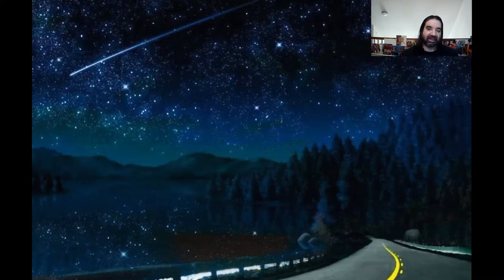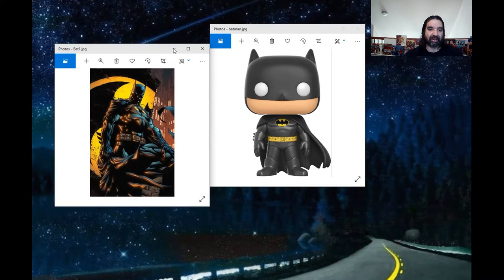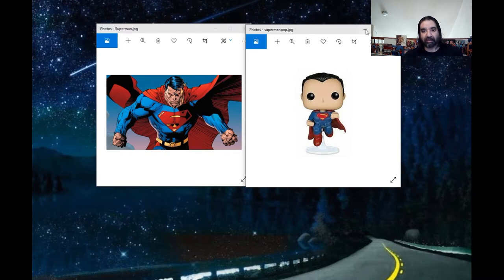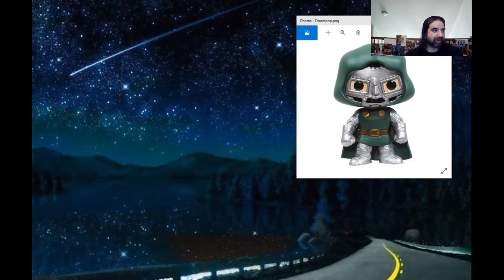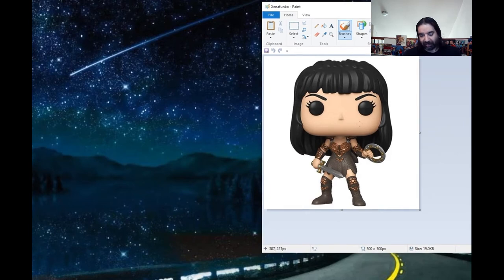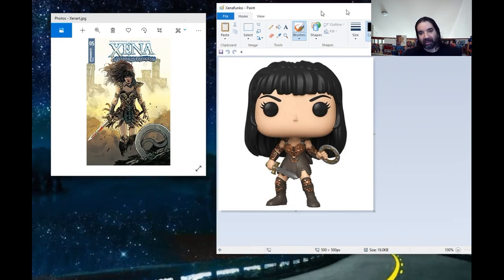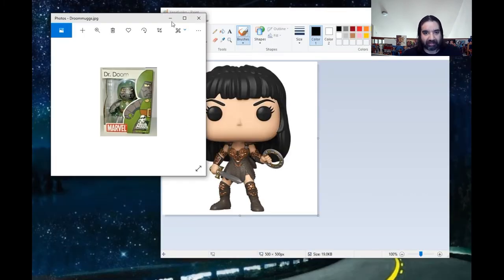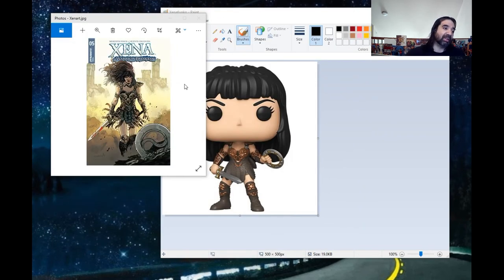FUNKO Pops are Lame!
I HATE FUNKO POPS!